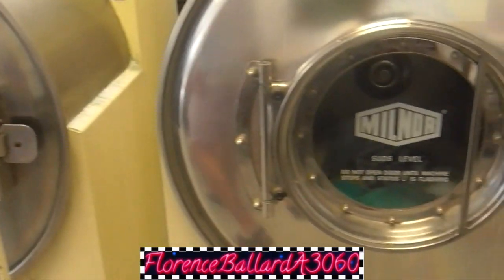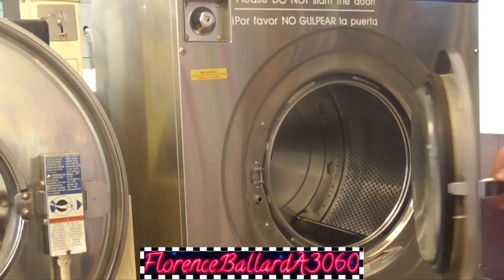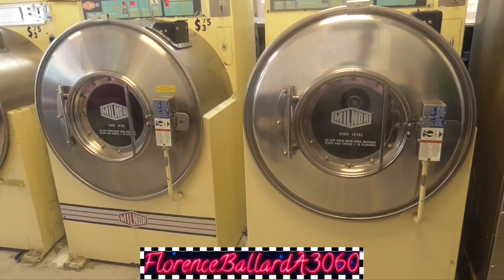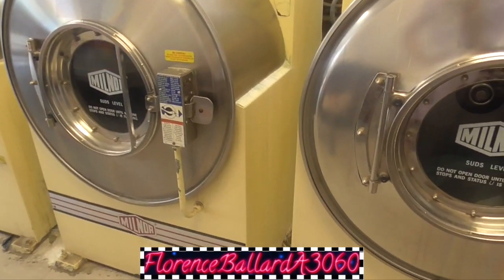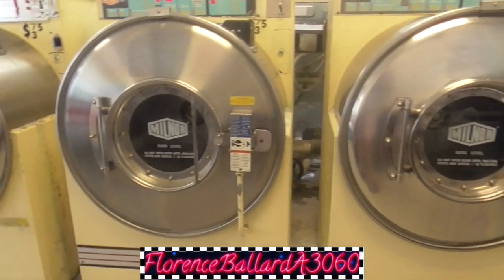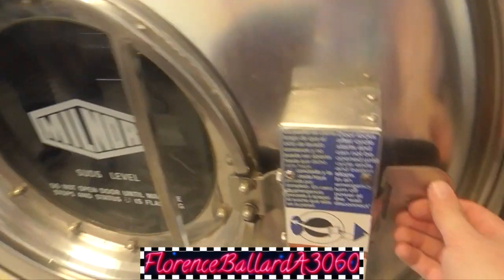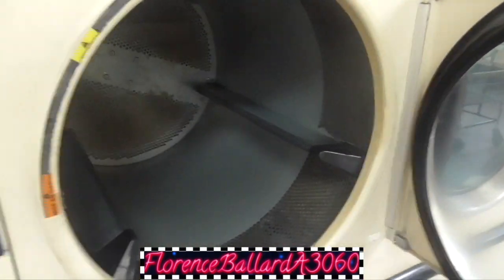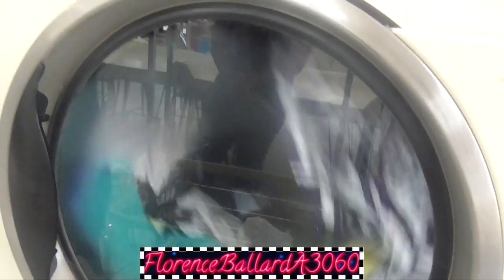Milnor 30022-C4E Washer-Extractor Race @ North Texas Laundromat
Of course, what would a holiday in America be without filming and using some US Washing Machines? Trying to locate a vintage washing machine with the old-style spin sequence, we were obviously fooled when we found this Milnor Washer-Extractor at North Texas Laundromat. However, we did find one in Lewisville with Wascomat Senior and Junior machines in so, if I do visit Dallas again I know where to go!

Anthony also joins in and does his laundry in the next machine, so we have a little race and he joins in with some Washing Machine enthusiasm too. Enjoy! :).